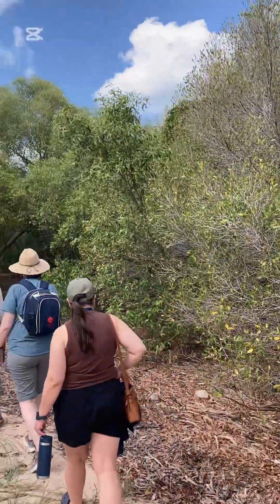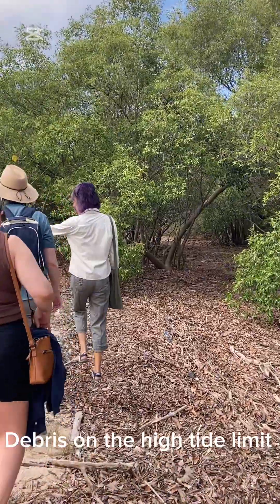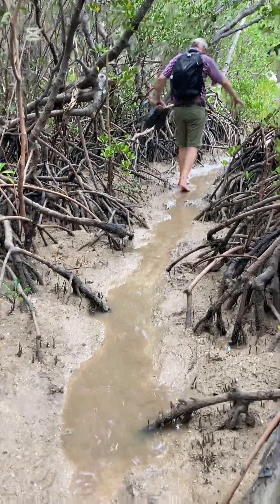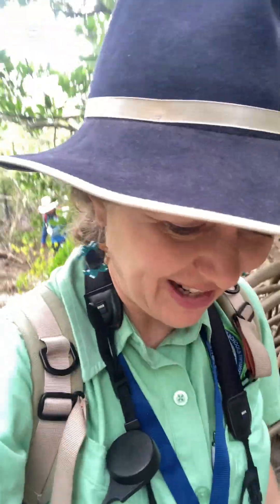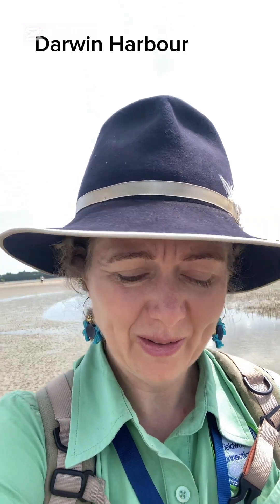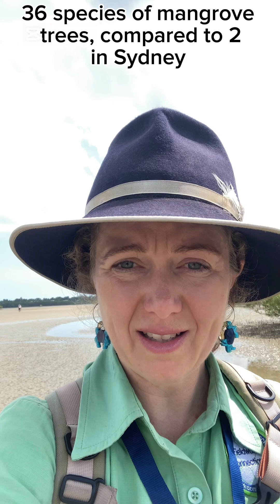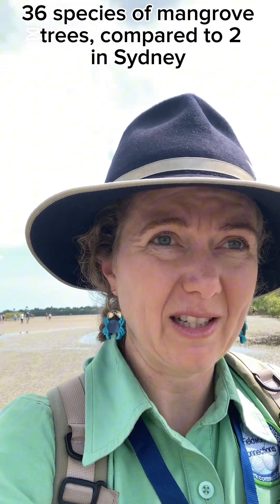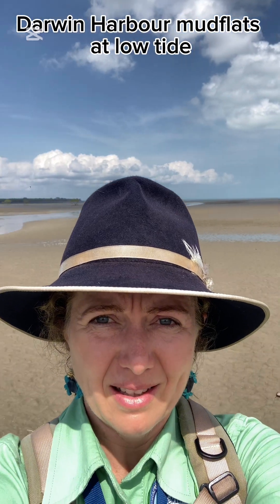Intertidal wetland, Darwin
A walk through the intertidal wetland and mangrove community of Darwin Harbour, October 2024. With thanks to EcoScience Australia and AGTA Conference.